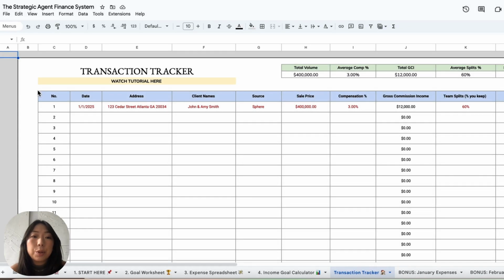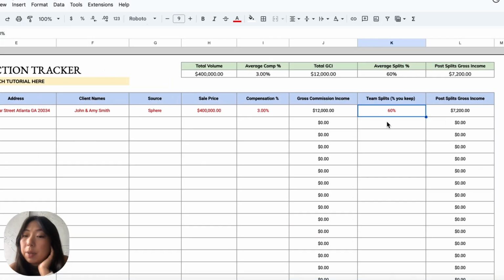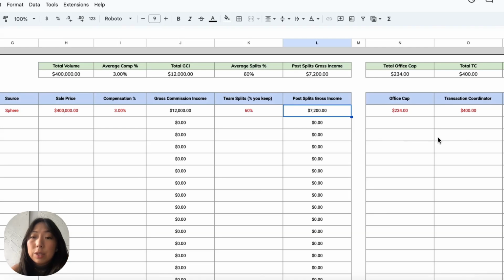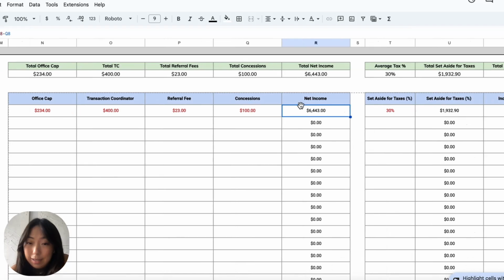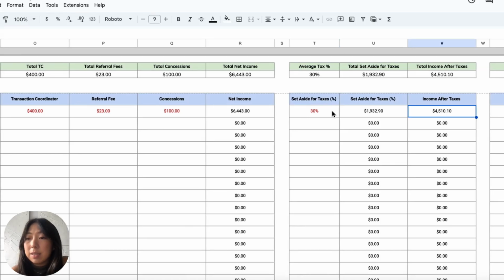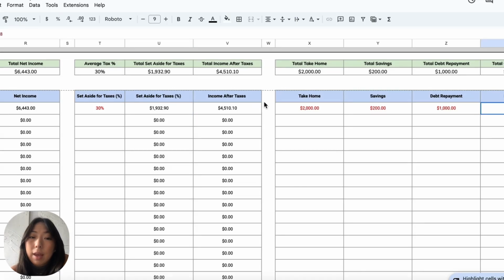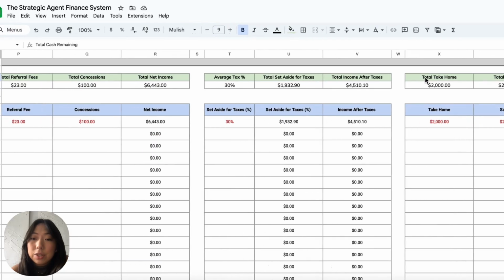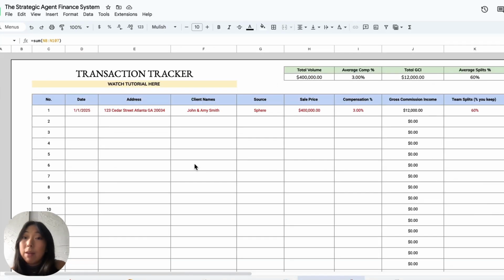The Strategic Agent Finance System - Transaction Tracker Tab Overview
In this video, we’ll walk through the Transaction Tracker Tab of your Strategic Agent Finance System. This is where you’ll log every deal — the heartbeat of your financial tracking. By keeping this page updated, the rest of your spreadsheet (including your Dashboard and Goals) will automatically stay accurate.

What you’ll learn in this video:
- How to enter each transaction step by step
- Where to record commission, team splits, and brokerage fees
- How the Tracker connects to other tabs to update your totals

Think of this page as your master logbook: once you build the habit of tracking every deal here, you’ll never have to wonder where your money is going or how close you are to your goals.

Revisit this video anytime if you need a refresher. And don’t forget, editable fields are always highlighted so you can confidently update your sheet without fear of “breaking” anything.

00:00 Introduction to the Transaction Tracker
00:13 Filling Out Transaction Details
00:28 Handling Team Splits
00:59 Common Fees and Net Income
01:27 Setting Aside Money for Taxes
01:57 Organizing Your Take-Home Income
02:41 Yearly Overview and Totals
03:19 Final Tips and Summary